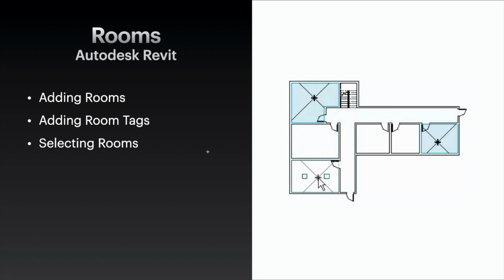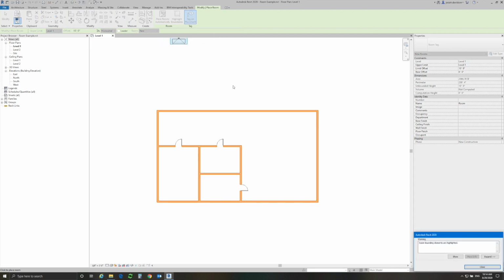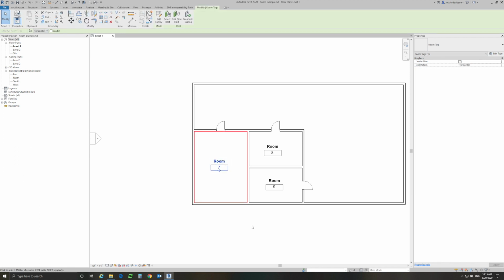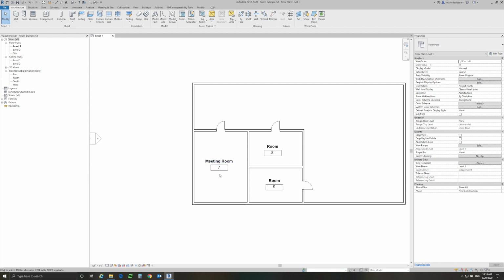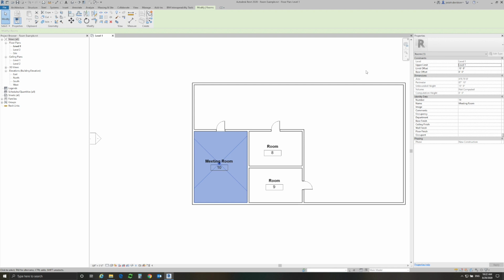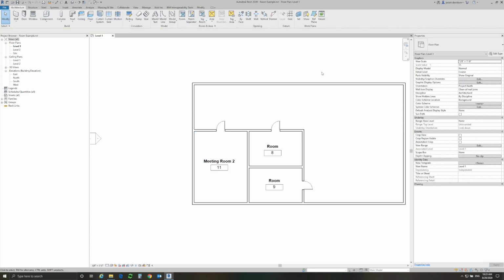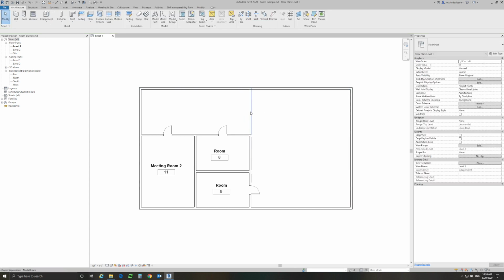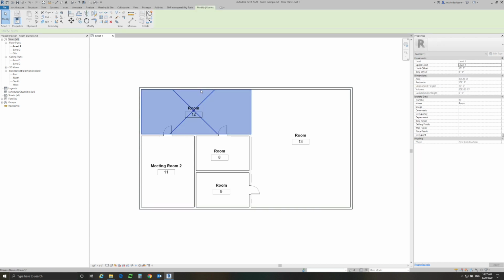Week 3 - 8 Create Rooms and Room Tags